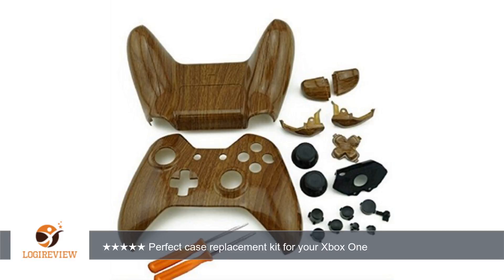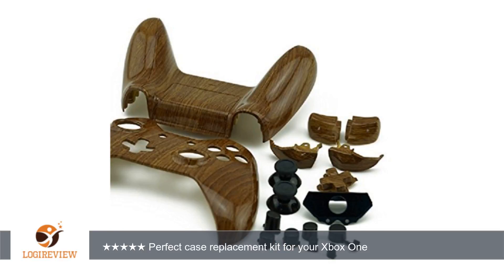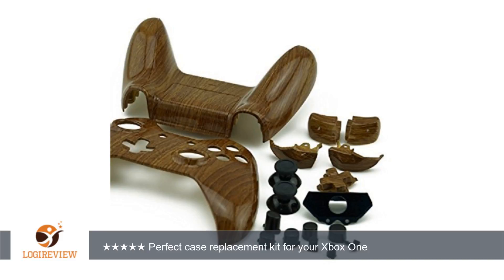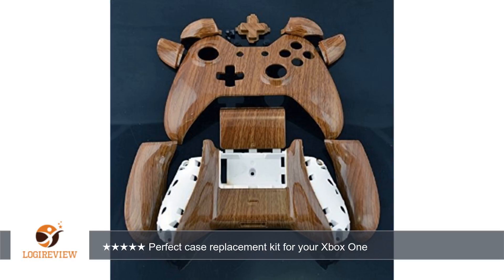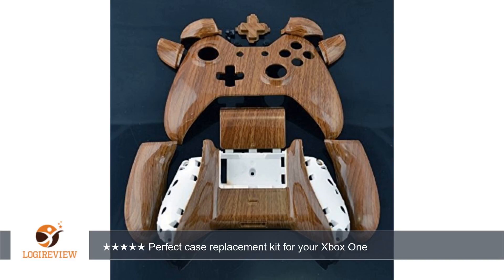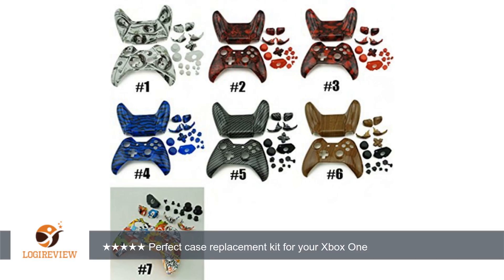YTTL® XBOX One Custom Hydro Dipped Wood Grain Replacement Housing Shell Kits with Buttons For XBOX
Review about   YTTL® XBOX One Custom Hydro Dipped Wood Grain Replacement Housing Shell Kits with Buttons For XBOX ONE Controller
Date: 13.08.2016